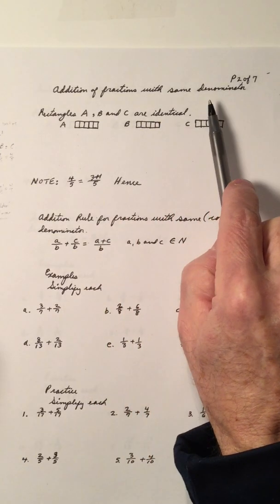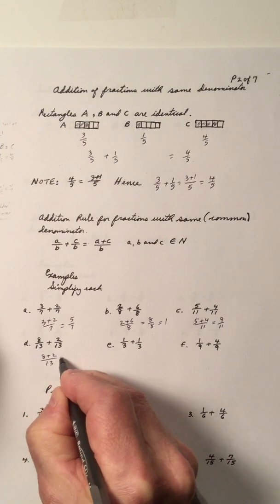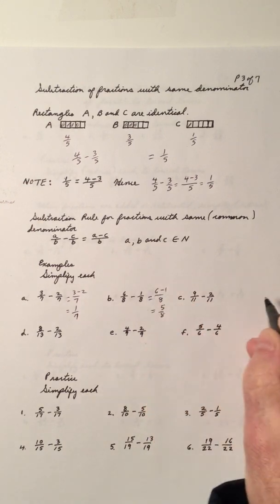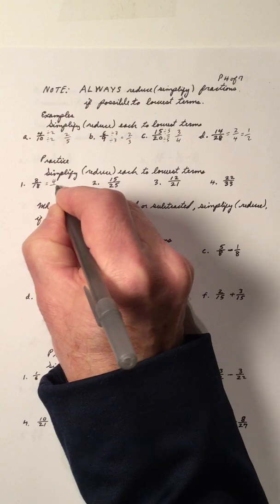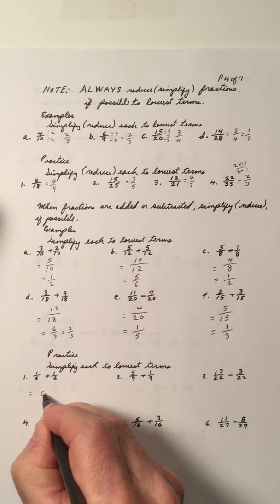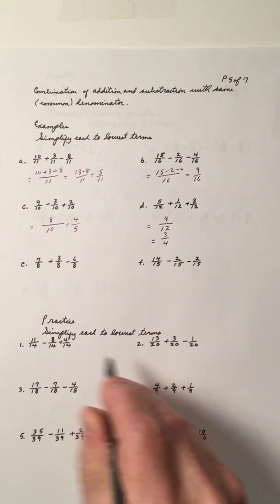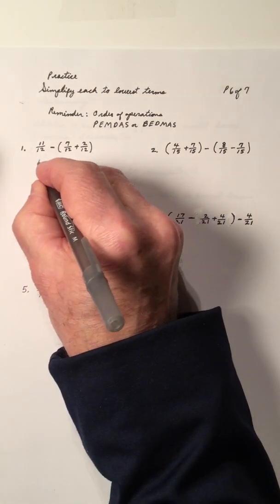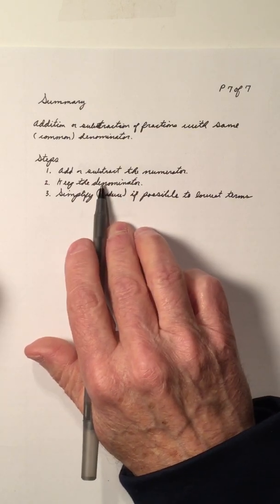adding subtracting fractions with same denominator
Adding and subtracting fractions with same denominator